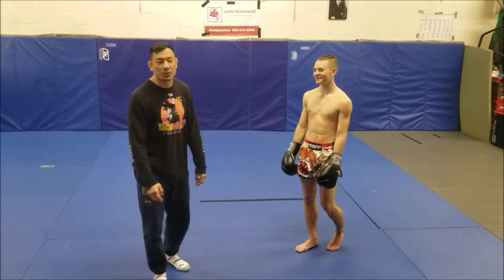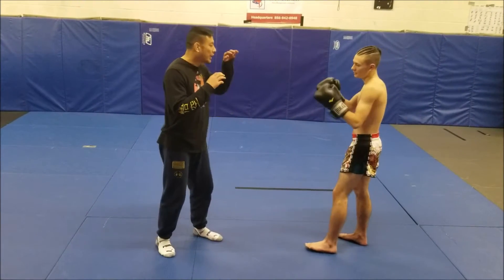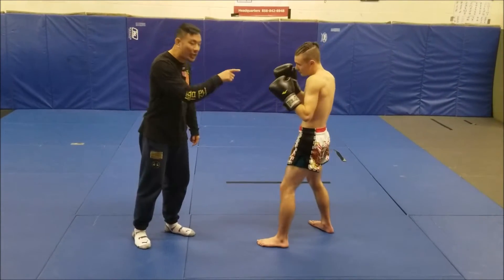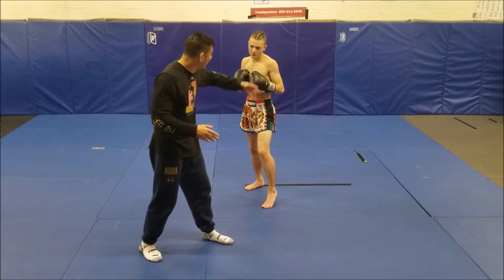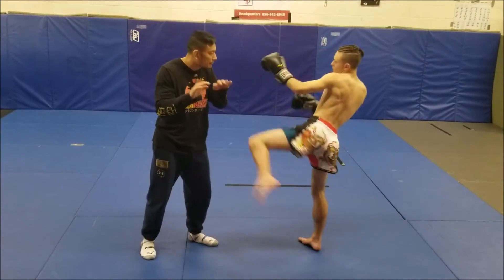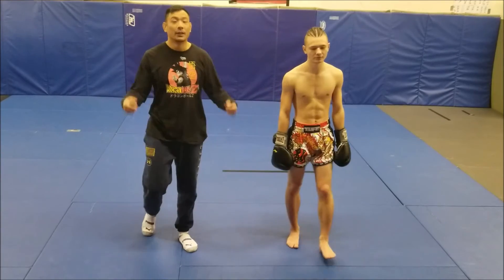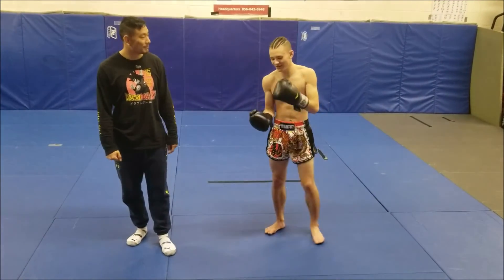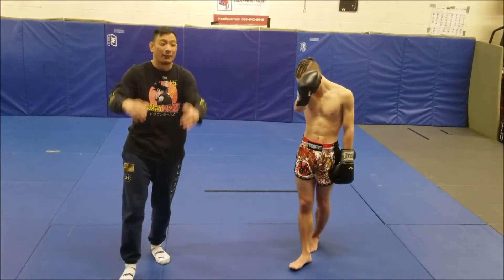Combo Off an Inside Leg Kick Option 3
Instead of going to the leg we went to the body for this demonstration but the principle remains the same.  We are using the setup of a switch to gain the advantage of an outside angle to land a devestaing hit from a superior angle.  Shout out to Steel MMA in San Diego for showing us this combo